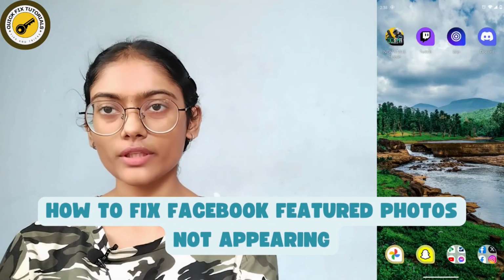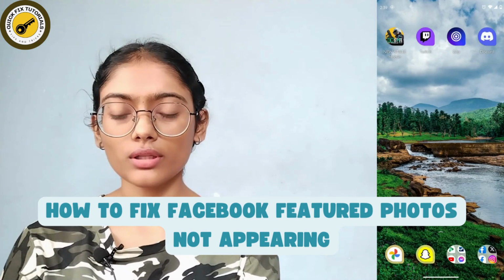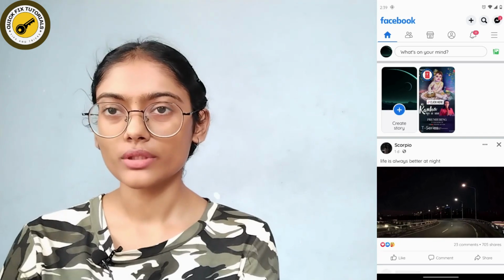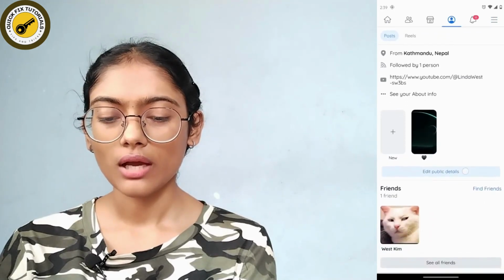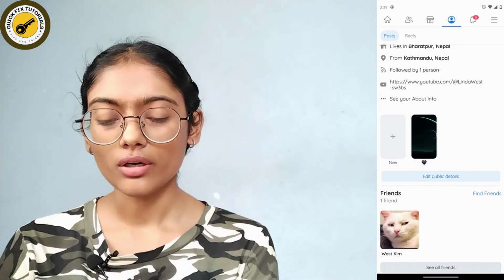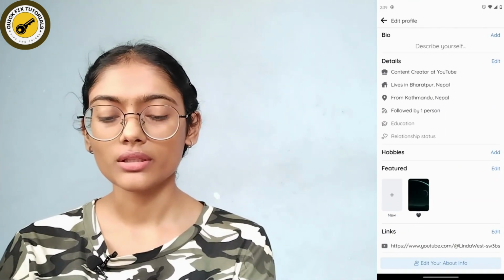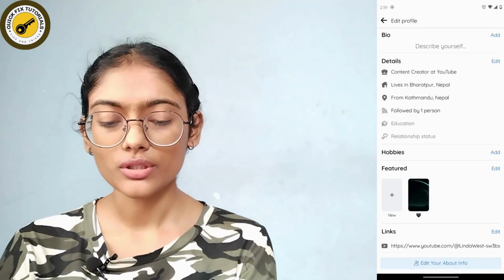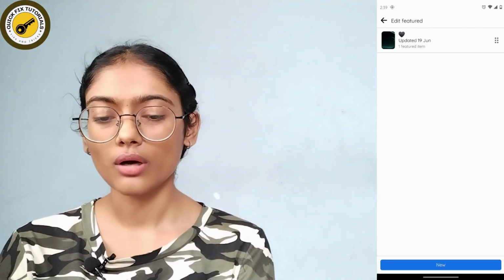How To Fix Facebook Featured Photos Not Appearing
Experiencing problems with your Facebook featured photos not appearing as they should? In this comprehensive guide, we'll walk you through how to fix Facebook Featured Photos not appearing issue. Your Facebook profile picture is a key part of your online presence, and we'll help you troubleshoot any problems you might be facing with it. Discover solutions to ensure your featured photos are displayed correctly.

Timestamps:
00:12 - Introduction to Facebook Featured Photos Issue
00:35 - Troubleshooting Facebook Featured Photos Problem
00:59 - Ensuring Your Facebook Profile Picture Displays Properly